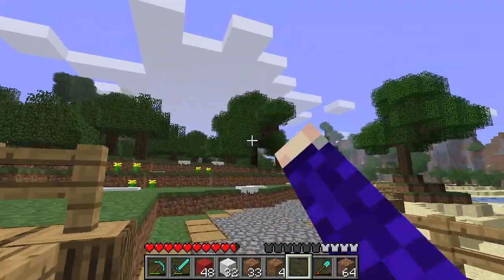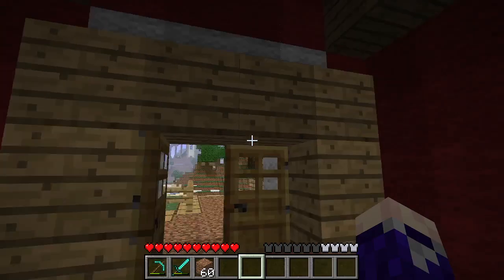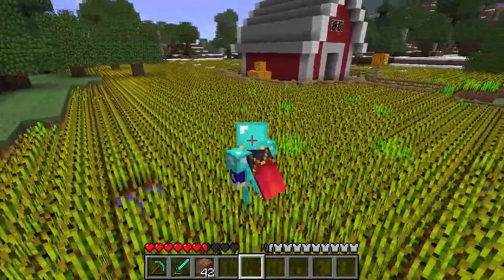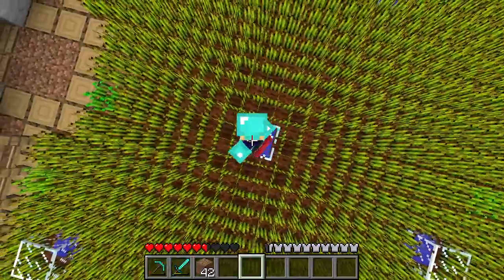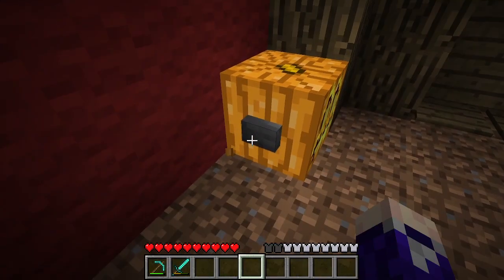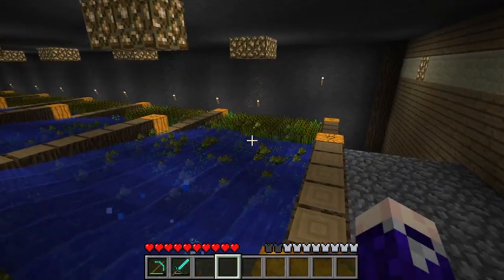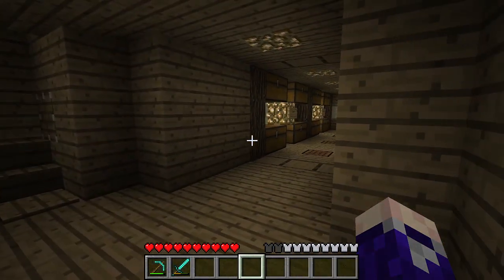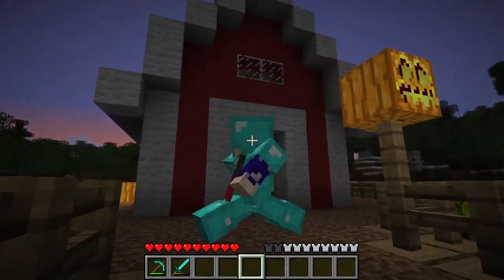I Built an Automatic Wheat Farm in Minecraft Beta 1.7 - Evolution Ep41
A viewer suggested I build an automatic wheat farm for my Beta Minecraft world, so i did.